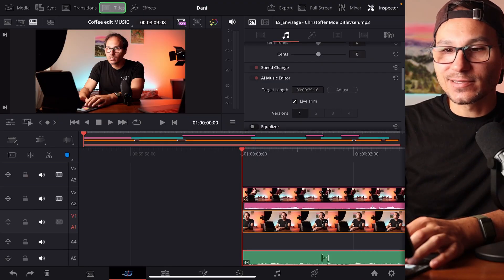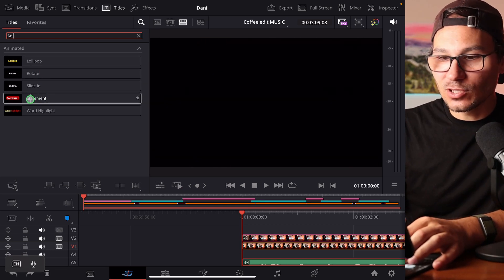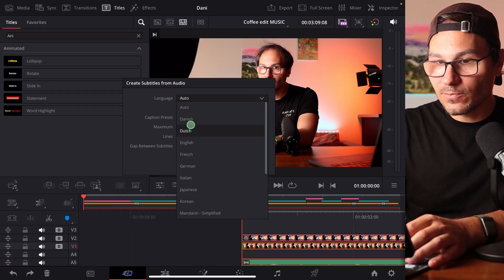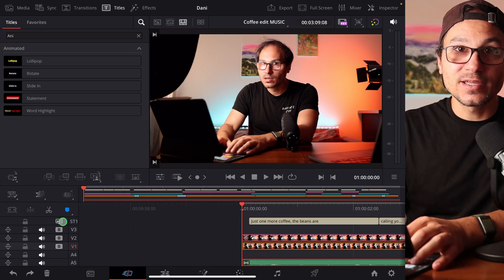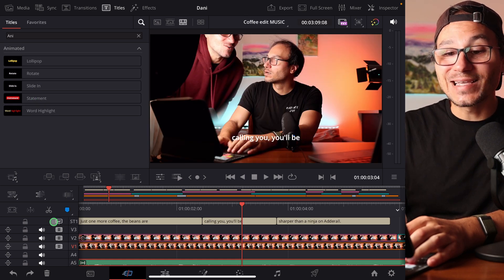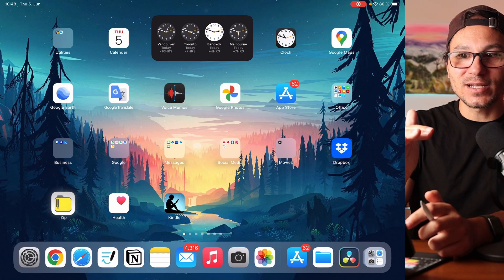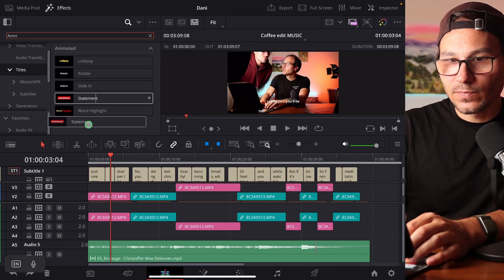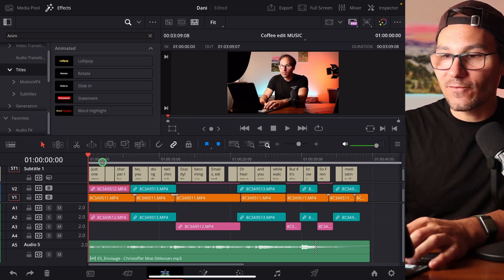Animated Word-By-Word Subtitles on iPad?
In this video I show you the new AI-powered animated subtitles feature in DaVinci Resolve for iPad 20.0. It automatically highlights each spoken word in real time, giving your edits a more dynamic and modern look without any manual keyframing. I walk you through how it works, how to enable it, and what the results actually look like on real footage — fast, simple, and straight to the point.

💥 Everything you need Bundle
➡️ New: DaVinci Resolve iPad Starter Kit (7-Day Challenge + LUTs, Transitions, Fonts, Titles & more.) Everything you need to start fast in one bundle